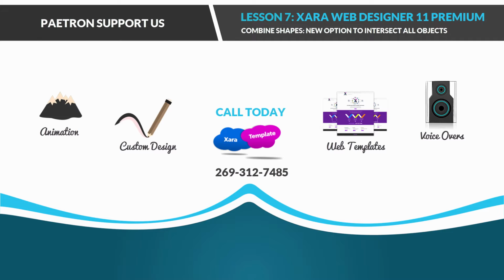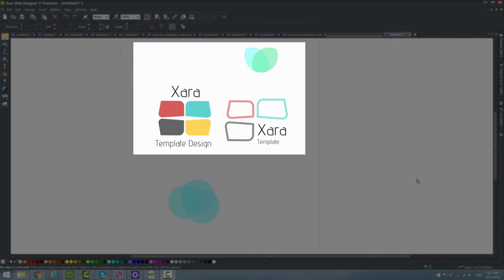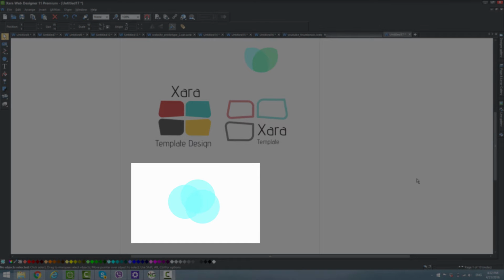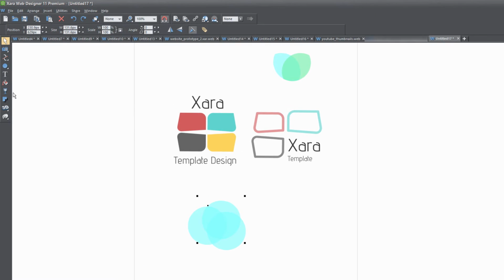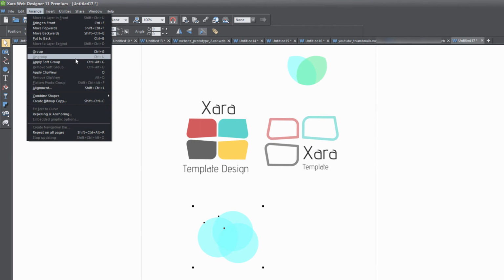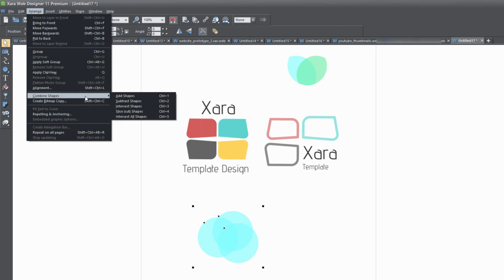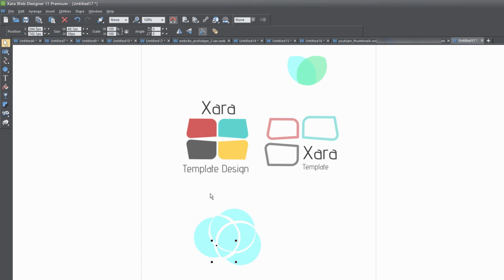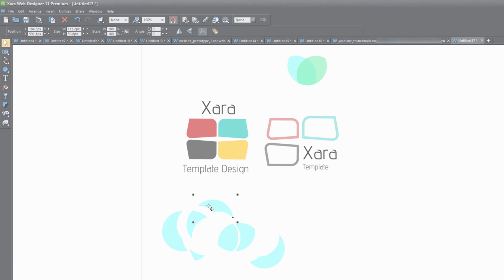Web Design Tutorials for Xara Web Designer 11 Premium: New Intersect All Option Lesson 6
Web Designer Tutorials for Xara Web Designer 11 Premium. This video tutorial will show you how the new intersect all feature works that was added to the combine shapes menu.

In order to see the benefits of the intersect all feature you should grab at least three objects and overlap them. Once you have three or more shapes overlapping you would then drag and select over all shapes and then go to the arrange menu and look for the combine shapes sub-menu and then go to intersect all option. Once selected the shapes will then be split or cut into a unique set of shapes. To see the effect simply drag the shapes apart from one another and you will see the individual shapes that were created from applying this effect in your web design work space. The intersect all option is great for creating web design logos and icons to enhance quality of your website.

If you have requests for future web design videos please let us know.